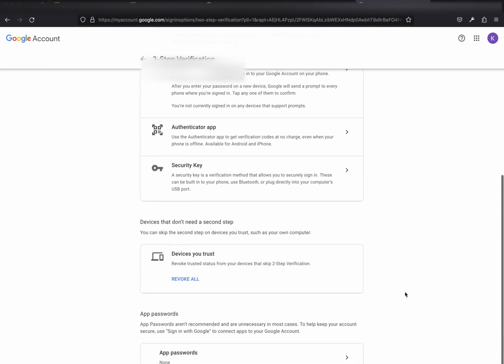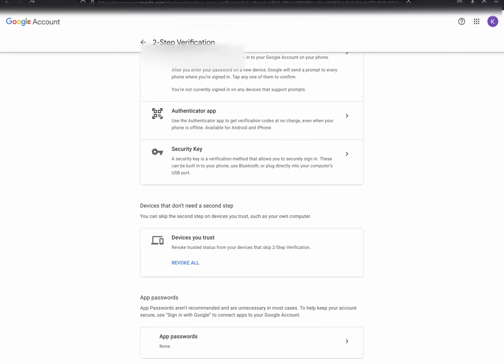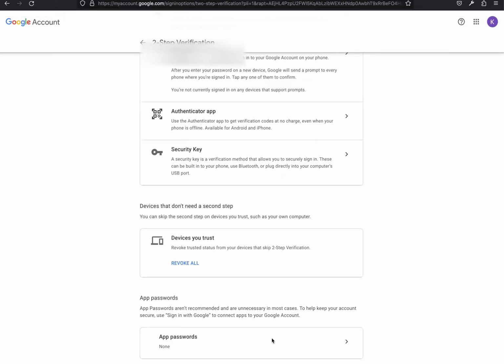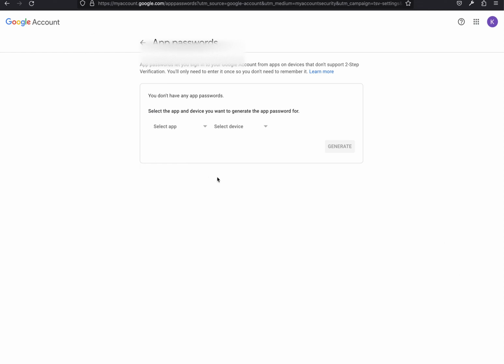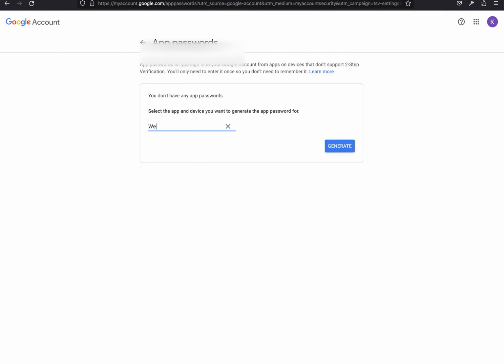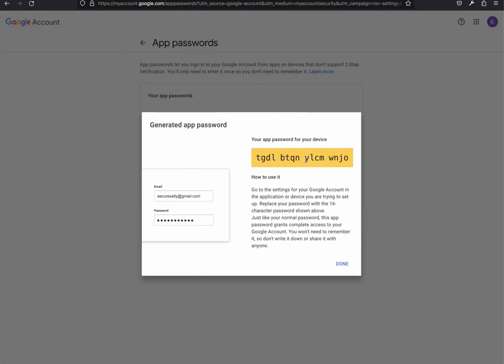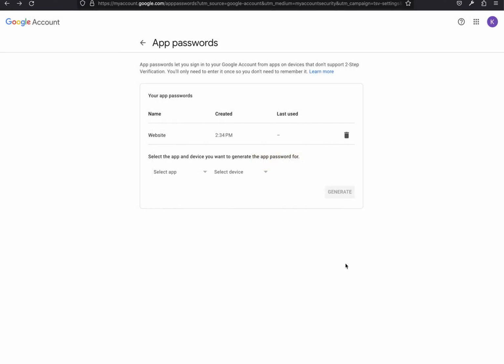How to Create a Google App Password Update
Learn how to create a Google App Password in this step-by-step tutorial video. Generating an app password can enhance your account security.